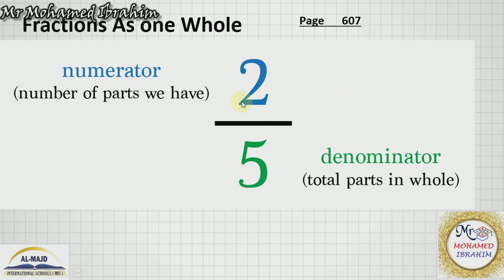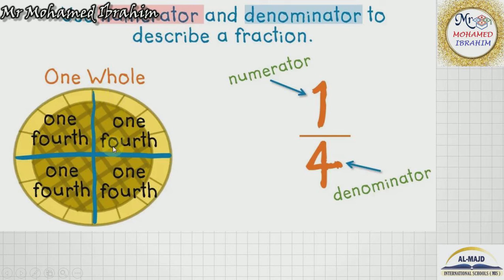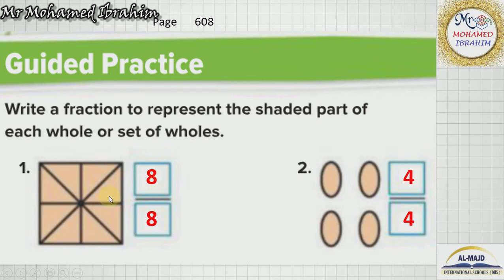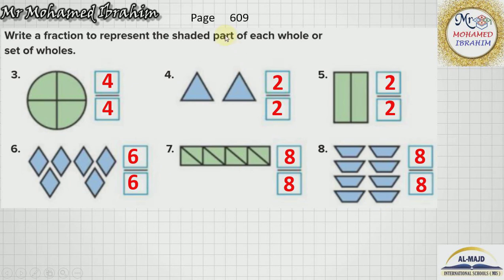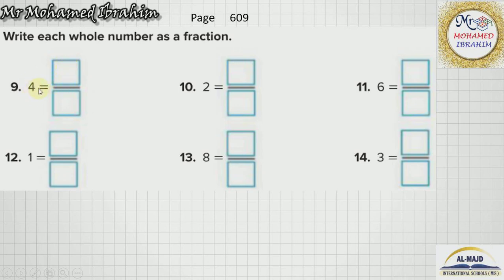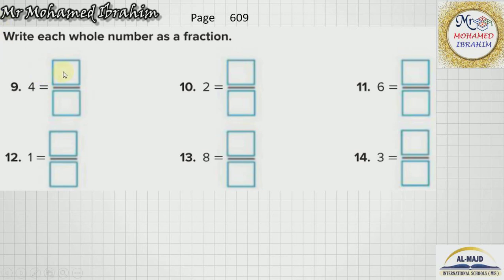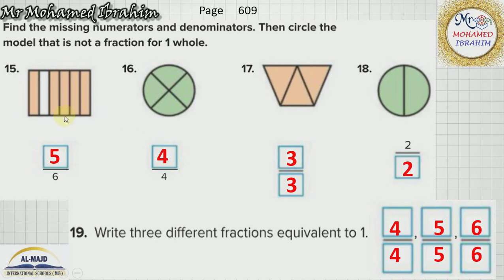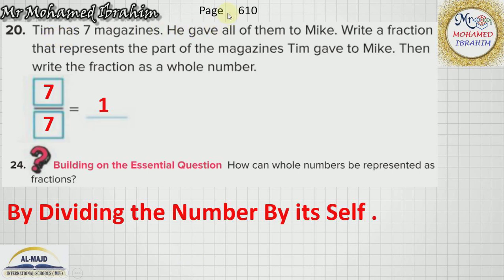Math - Grade 3 - Fractions As one Whole